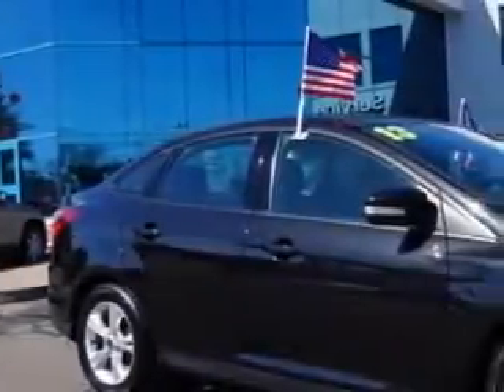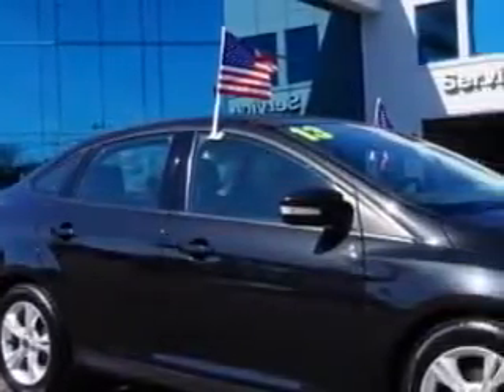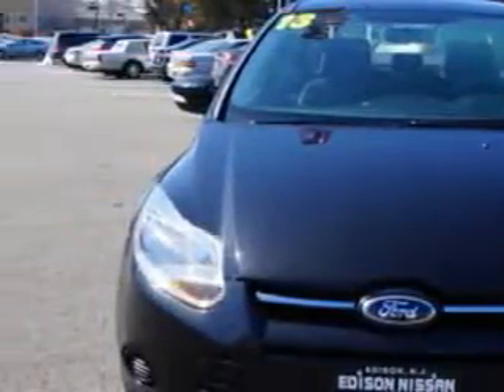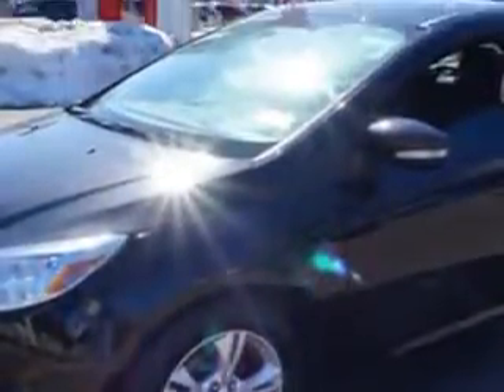2013 Ford Focus Edison Nissan Edison, NJ 08817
Ford Focus Check out this Tuxedo Black Metallic Ford Focus 4 Dr Sedan, equipped with a 4 Cylinder engine and an automatic transmission. Enjoy an exceptional 38 miles to the gallon on this great car with features like SYNC - Satellite Communications, Power Windows: Front And Rear, Windows, Rear Defogger, Suspension, Front Shock Type: Coil Over Shock, Windows, Front Wipers: Variable Intermittent, Suspension, Front Arm Type: Lower Control Arms, Suspension, Front Spring Type: Coil Springs, Suspension, Rear Coil Springs, Suspension, Rear Gas Shock Absorbers, Suspension, Stabilizer Bars: Front And Rear, One-Touch Windows: 1, Rear Seats, Rear Heat: Vents, Seats, Front Seat Type: Bucket, Impact Sensor, Post-Collision Safety System, Front Suspension Type: Macpherson Struts, Programmable Safety Key, MyKey, Security, Anti-Theft Alarm System With Engine Immobilizer, Seatbelts, Seatbelt Pretensioners: Front, Tachometer, Phone Wireless Data Link, Bluetooth, and much more. Enjoy the drive and have peace of mind in this Ford Focus. See us at Edison Nissan today!
MILES: 57,143
VIN:1FADP3F20DL247214

Edison Nissan
401 Route 1 South
Edison, New Jersey 08817